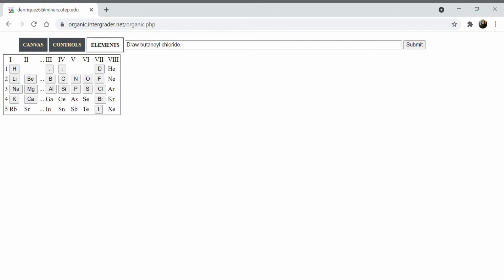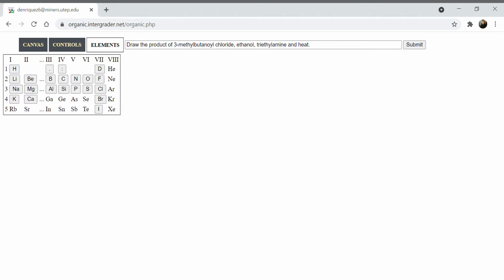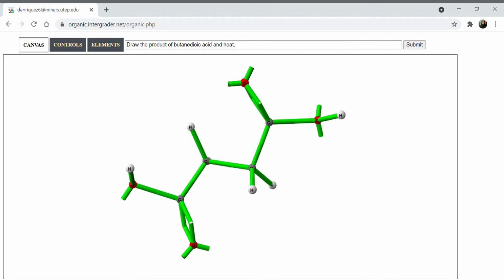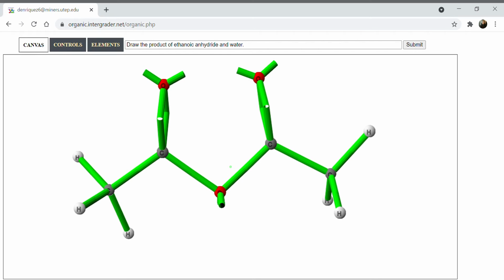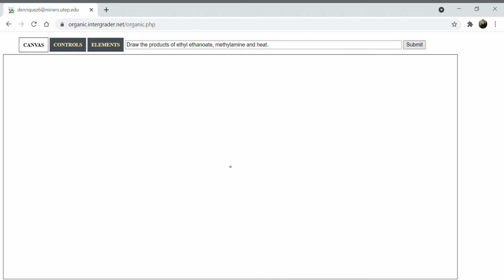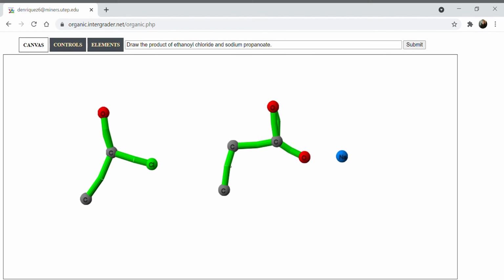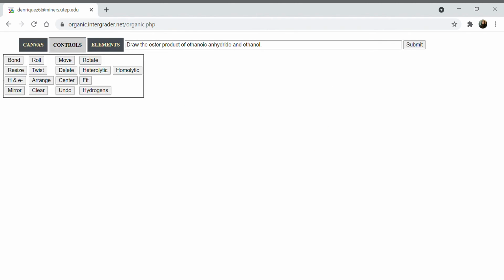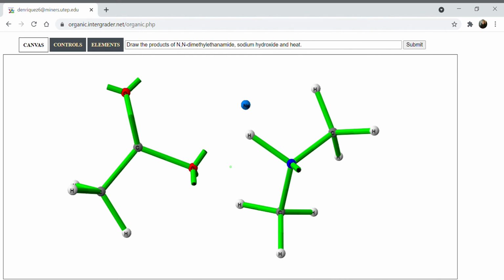L24: Synthesis of Carboxylic Acid Derivatives from Carboxylic Acids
Organic Chemistry as a Second Language (first semester topics) 29.99 to rent

**I used the acyl substitutions diagonal chart throughout this whole lesson and it helped tremendously! I recommend practicing using the chart during this lesson and I believe it will help a lot for this next exam.